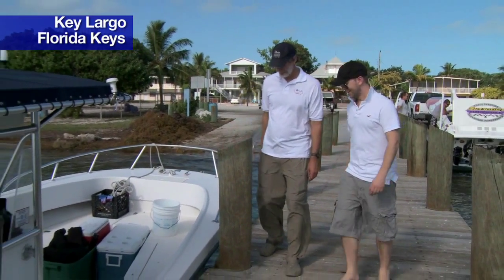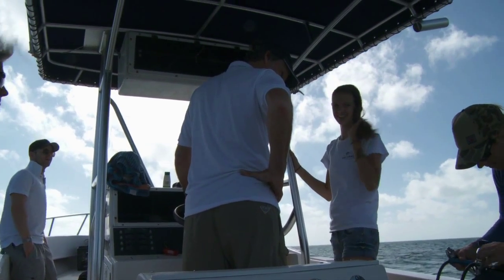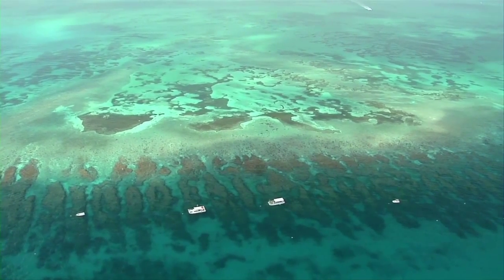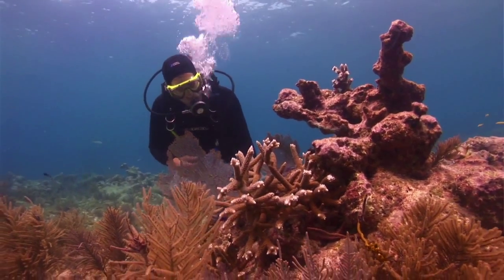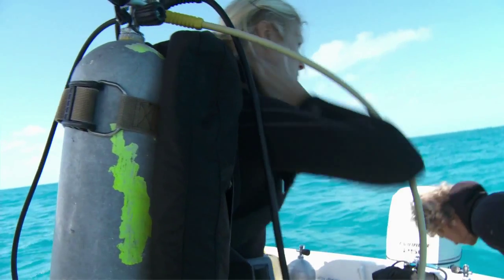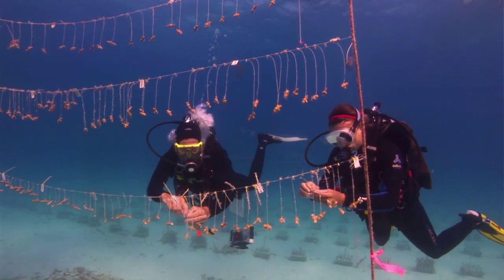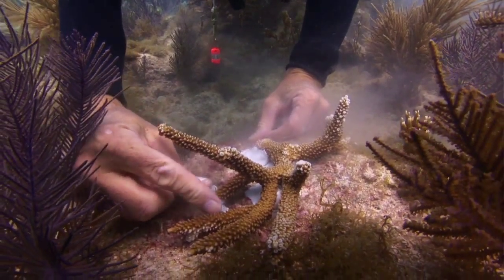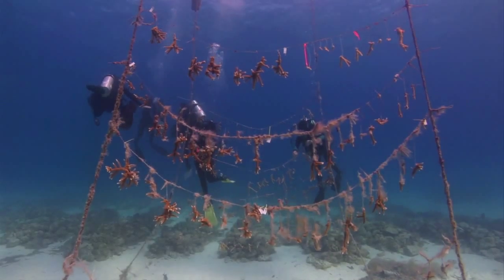Divers can help keep Florida Keys reefs healthy through "voluntourism" vacations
Divers can help keep Florida Keys reefs healthy through "voluntourism" vacations, doing things to protect the reef while vacationing for the greater good, up close and purposefully.

Ongoing coral restoration efforts with marine scientists from Key Largo's Coral Restoration Foundation enable recreational sport divers to learn about environmental impacts on Florida's reefs through education and hands-on dives to restore endangered staghorn and elkhorn corals. The two are among the reef-building species with the best chance to propagate and create new habitats.

Volunteers go on working dives to coral nurseries to clean and prepare corals for planting. An orientation dive at a restoration site shows firsthand the evolution of corals over time.